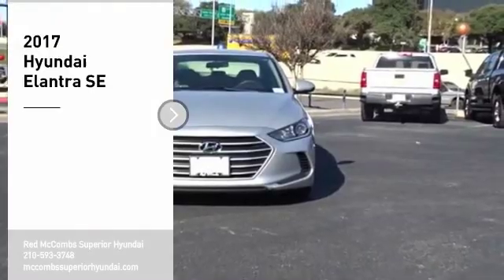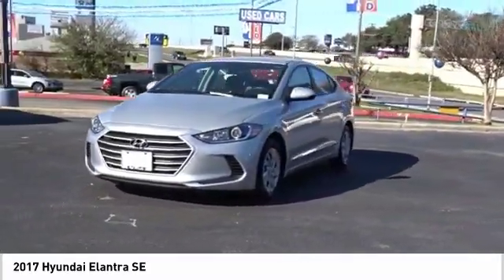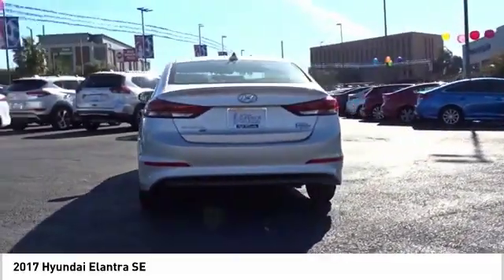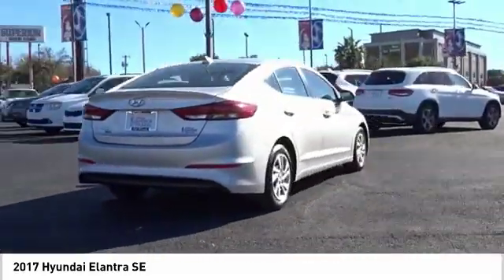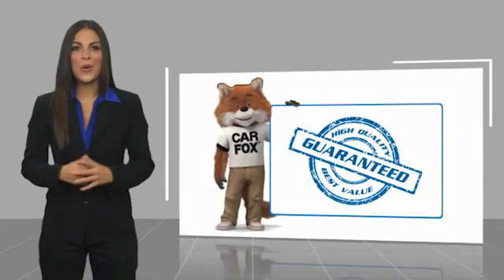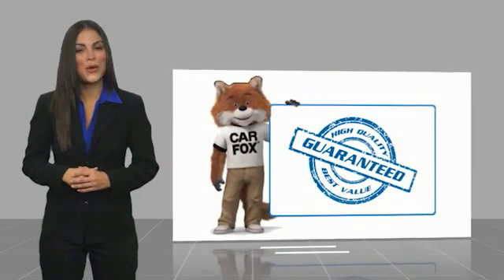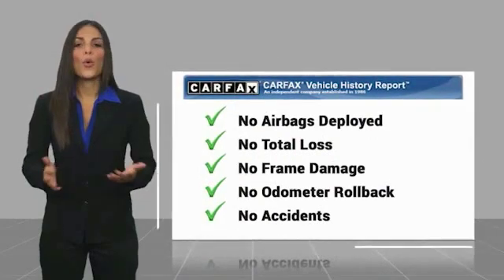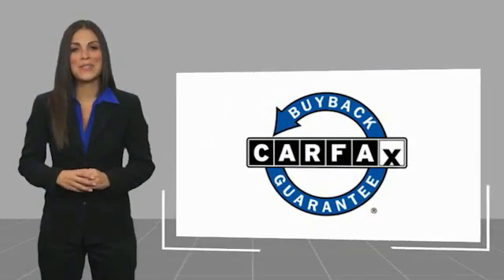2017 Hyundai Elantra SE UsedNew or Used 600341A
This Symphony Silver 2017 Hyundai Elantra SE might be just the sedan for you.  We've got it for $10,883.  Looking to buy a safer sedan? Look no further! This one passed the crash test with 4 out of 5 stars.  A gorgeous symphony silver exterior and a gray interior are just what you need in your next ride.  Interested?